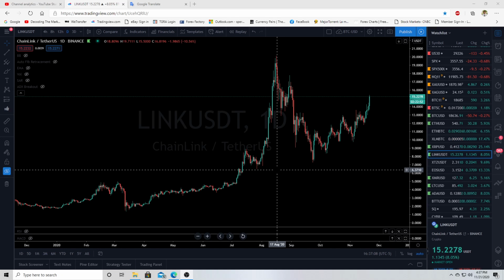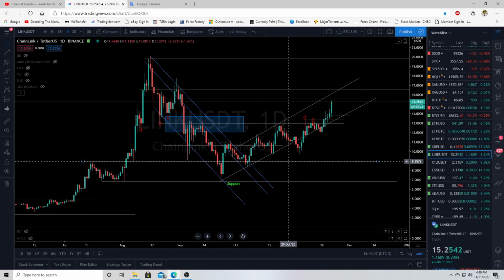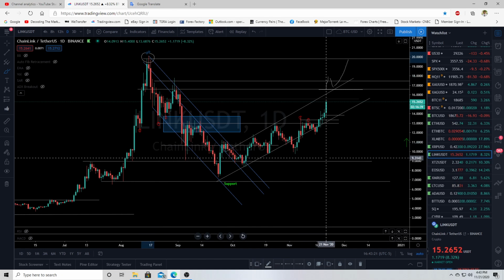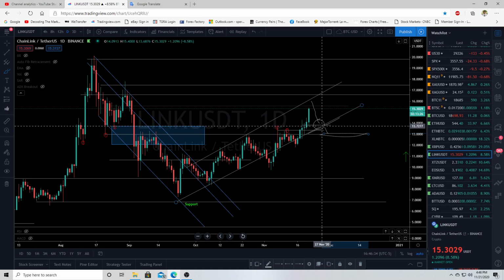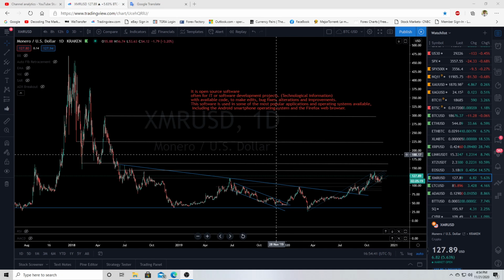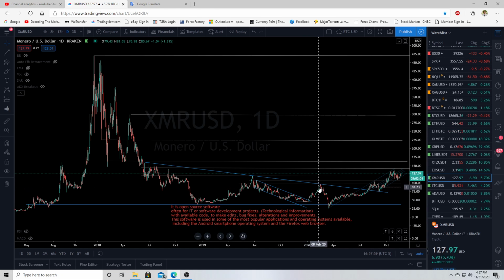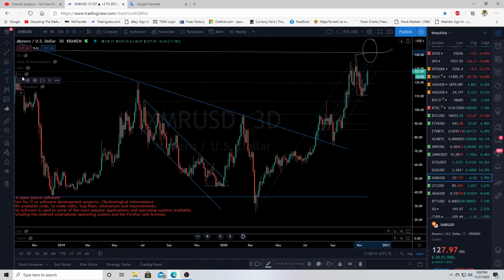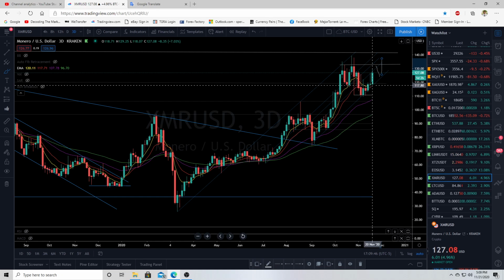Bitcoin Trading & Chart Analysis CHAINLINK & MONERO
Quick but Important update to make sure everyone is on the right side of the market.

Consult with a professional financial adviser  before making any financial decisions. Investing in general and options trading especially is risky and has the potential for one to lose most or all of their initial investment